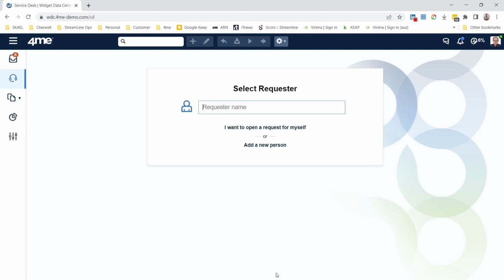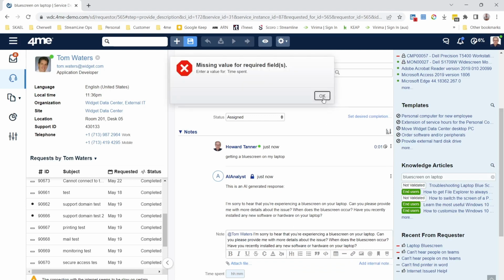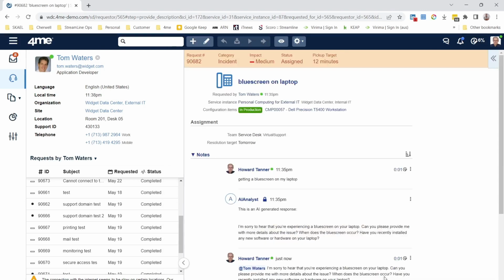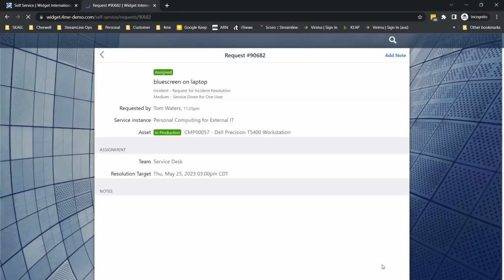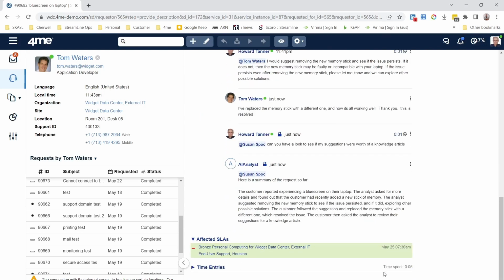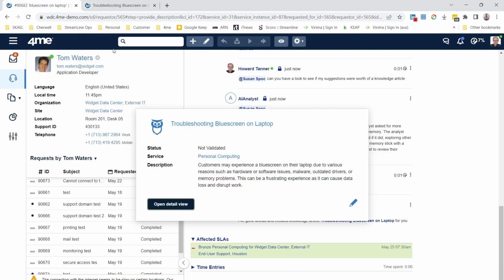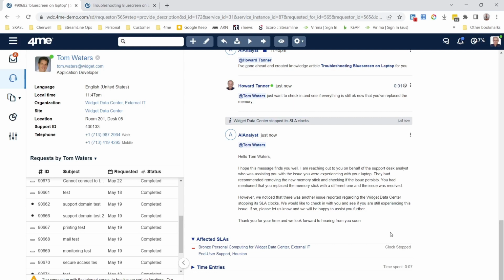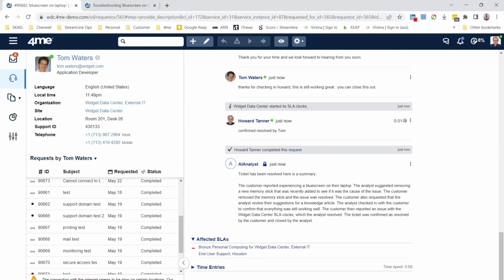AI Analyst 4me Demonstration 7 Use Cases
AI Analyst Demonstration in 4me
7 Key use cases
1. AI Suggested Response
2. AI 4me Knowledge Search
3. Ai 'in ticket' collaboration
4. AI based Ticket Transfer Summary
5. Autonomous Ticket follow-up (with AI Summary)
6. Ai generated Knowledge Article
7. Ai Generated ticket resolution summary on ticket resolve.